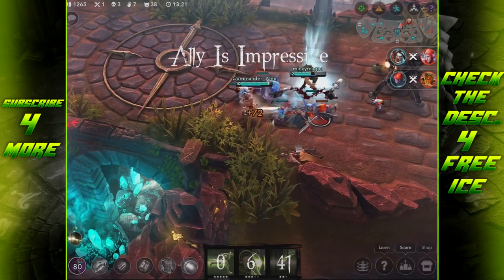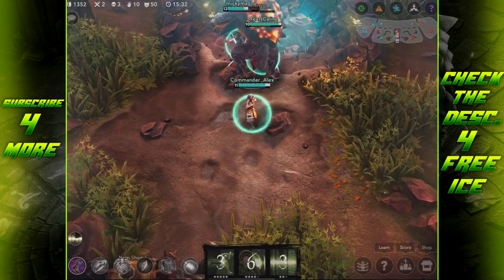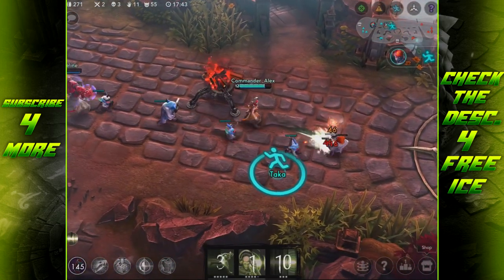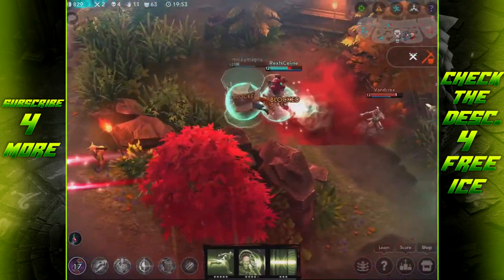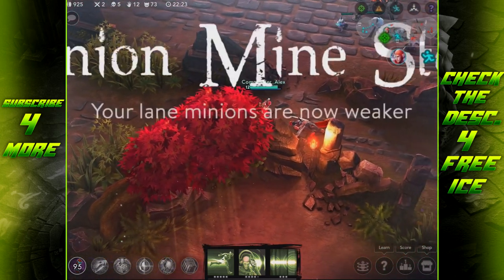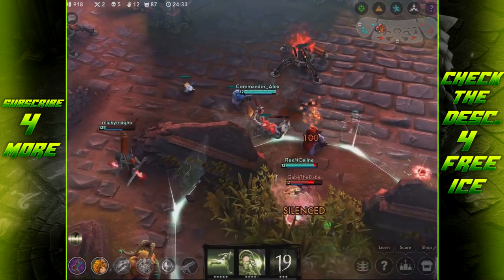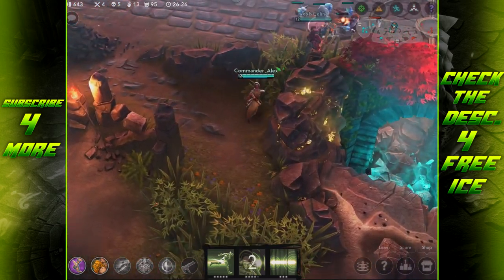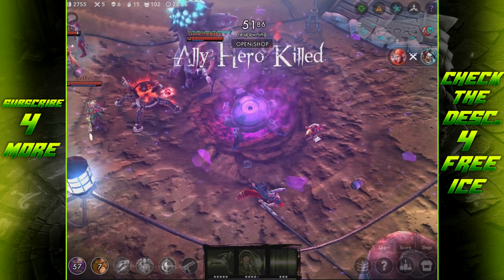Vainglory Update 1.3.0 - Vox, Spectator Mode, Balancing, And Tweaks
Vainglory Update Vainglory Vox Vainglory Spectator Mode Vainglory 1.3.0 Vainglory 1.3.0 Update Vainglory Vox Gameplay

Video Info:

Vainglory 1.3.0 Update Review W/ Vox Gameplay

Reminder:

Anyone who is advertising, spamming, or just being rude in the comments will be banned from my channel.